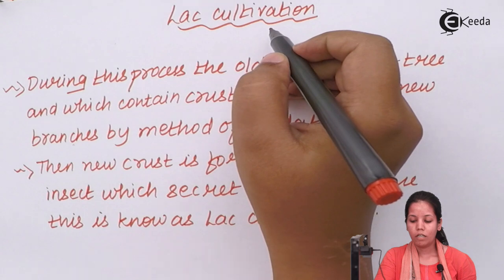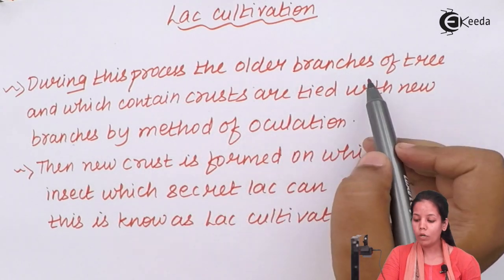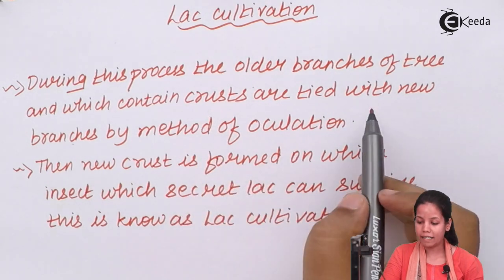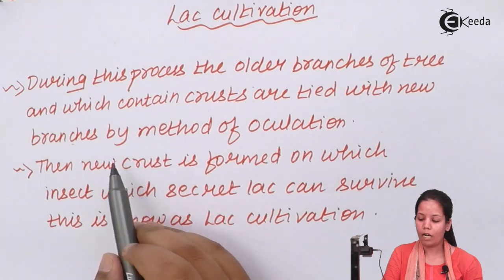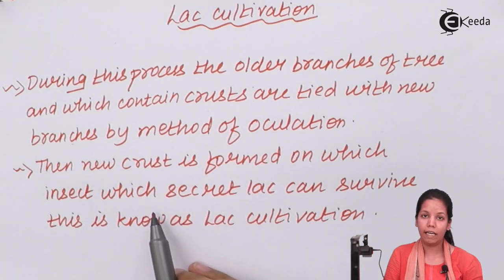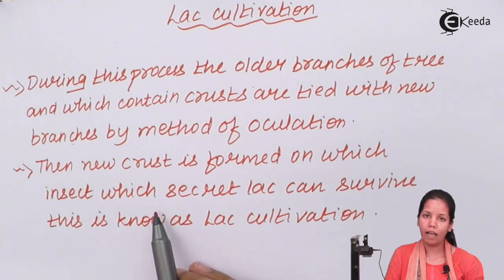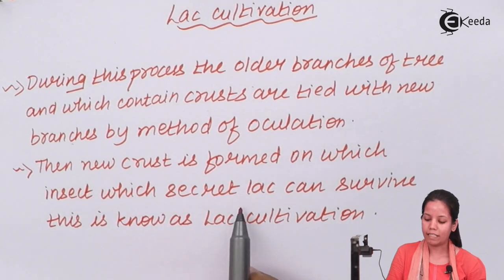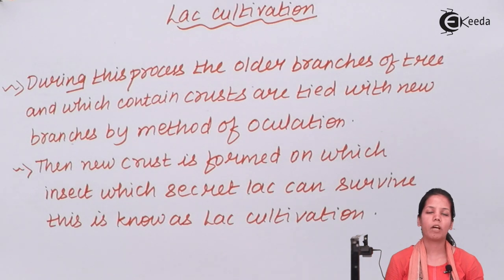Lac Cultivation - Animal Husbandry - Biology Class 12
Lac Cultivation Video Lecture of Animal Husbandry Chapter from Biology Class 12 Subject for HSC, CBSE & NEET.

Watch Previous Videos of Chapter Animal Husbandry:-

Happy Learning : )